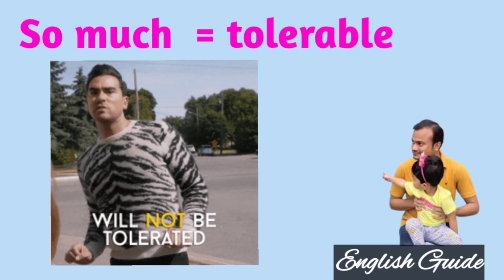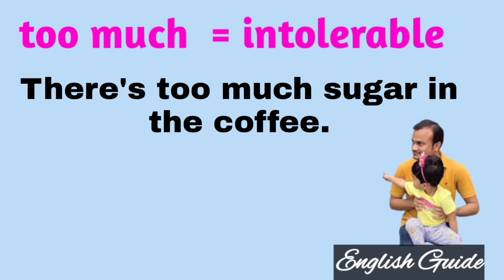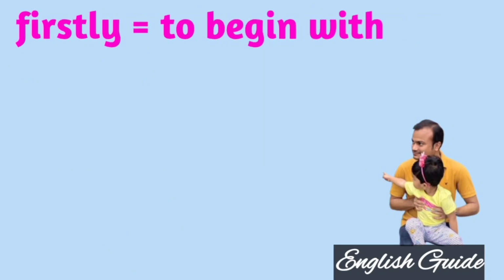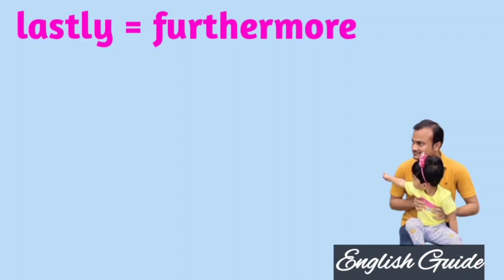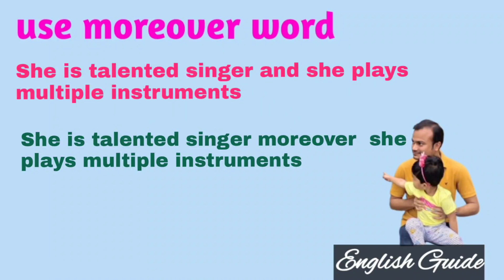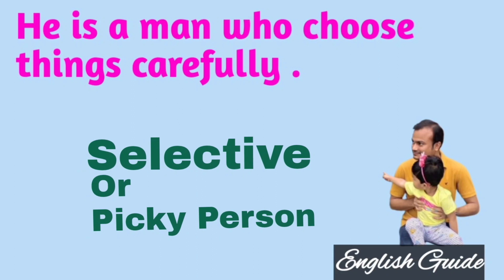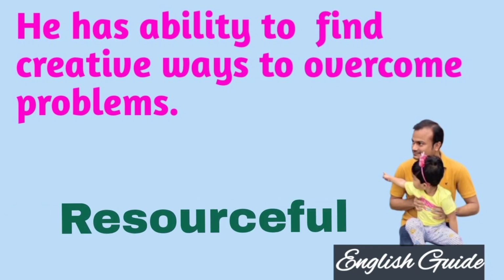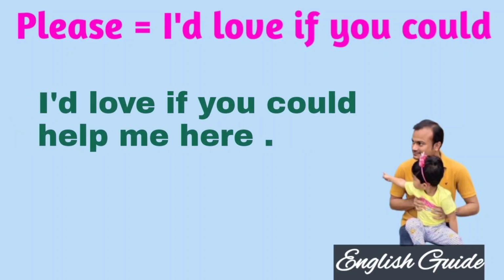Spoken English Tips & Tricks